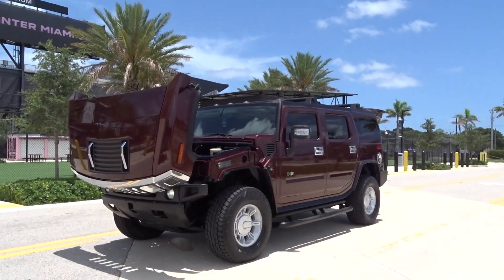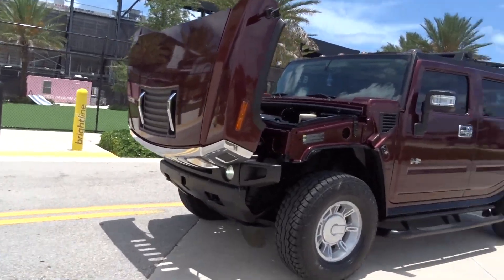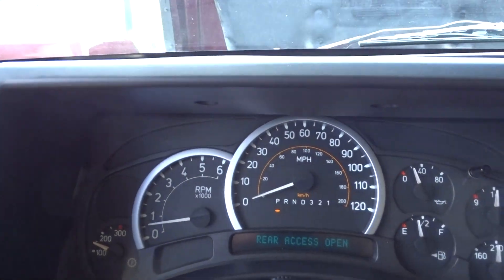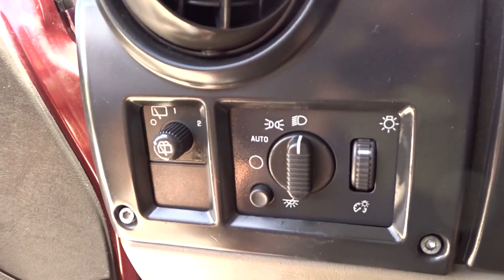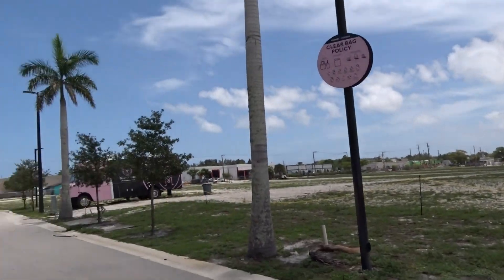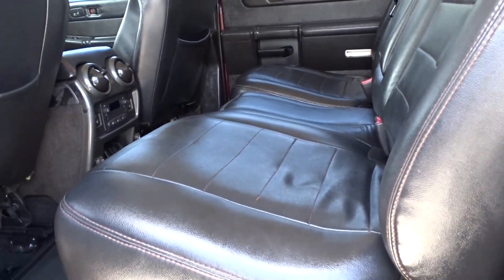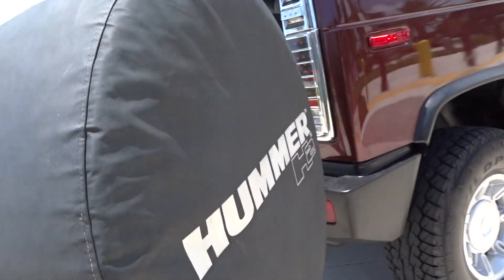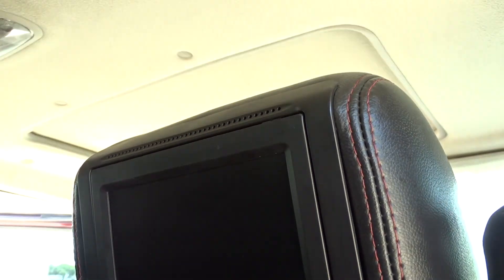2006HUMMERH2134K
2006 HUMMER H2 VORTEC 6.0 LITRE ENGINE AND RARE THIRD SINGAL SEAT